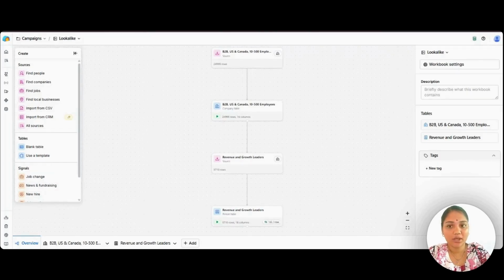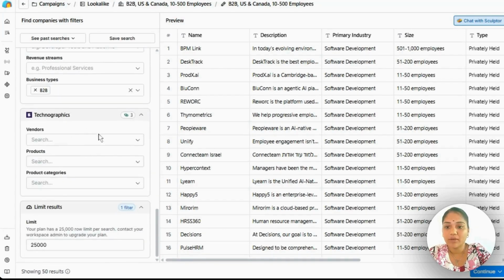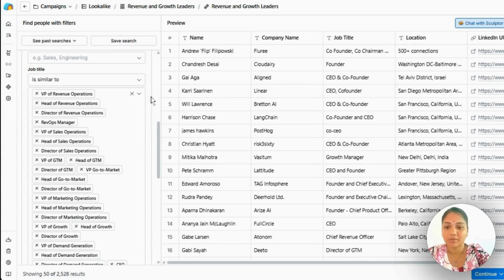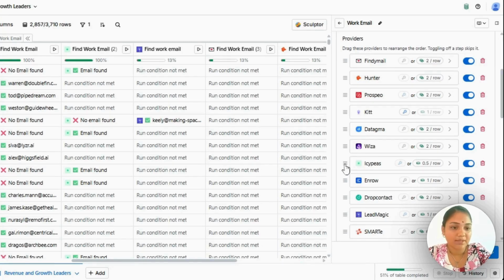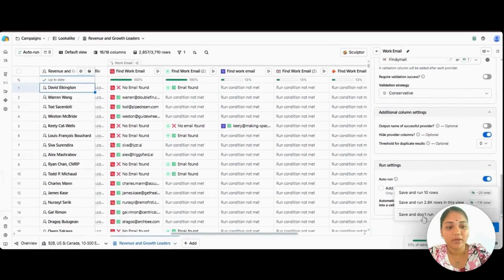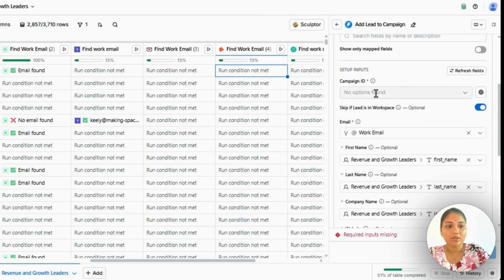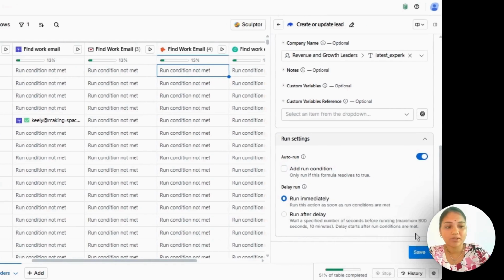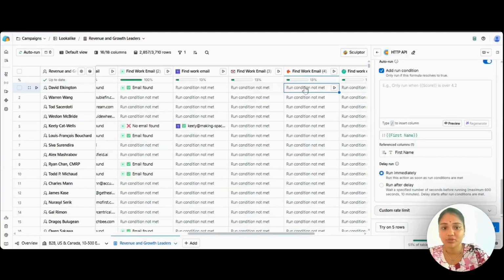Clay Tutorial: How to Find 100s of Dream Clients Using Lookalike Campaigns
Want to clone your best clients and find hundreds more just like them?

In this video, I walk you through exactly how to build a lookalike campaign inside Clay — from scratch.

Here's what we cover:
✅ Finding lookalike companies that match your best clients
✅ Finding the right people at those companies
✅ Cleaning and verifying your list
✅ Pushing your leads to a sequencer for outreach

This is one of the most powerful (and underused) plays in B2B outreach — and once you build this table, you can reuse it forever.

⏱️ Timestamps:
0:00 - Intro
0:25 - Step 1: Find Companies
3:03 - Step 2: Find People & Clean the list
5:55 - Step 3: Find Contact Info & Verify Contact Info
8:50 - Step 4: Push to Sequencer

🛠️ Tools used: Clay